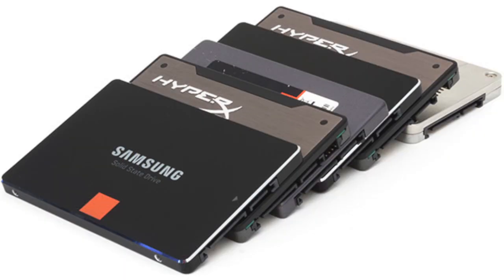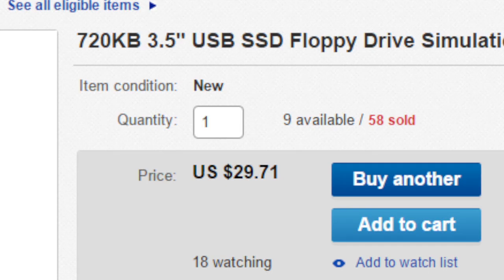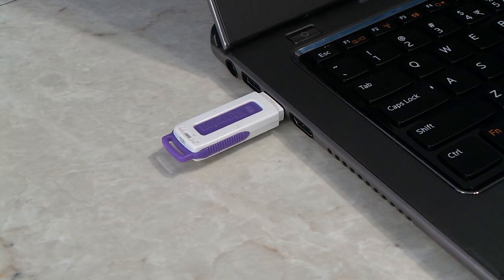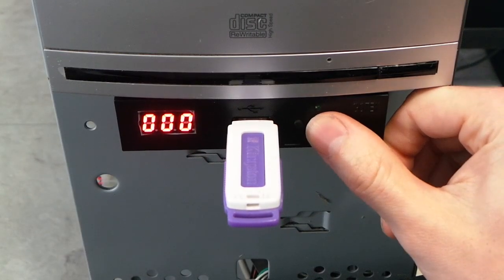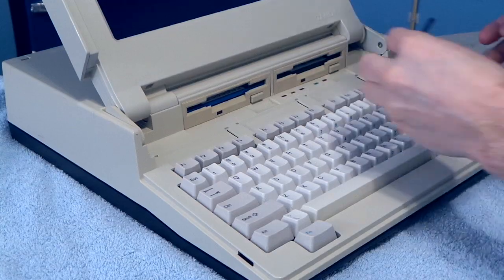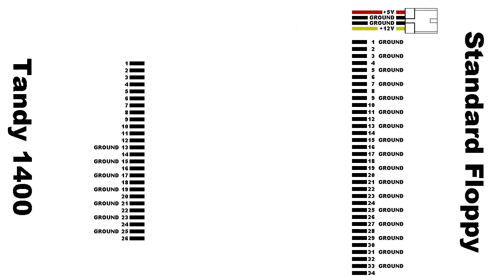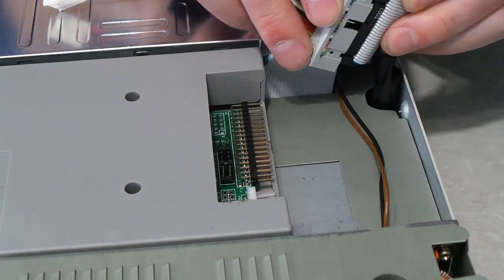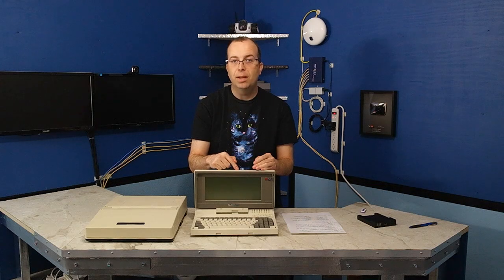Upgrading to a Solid State Floppy Drive Emulator